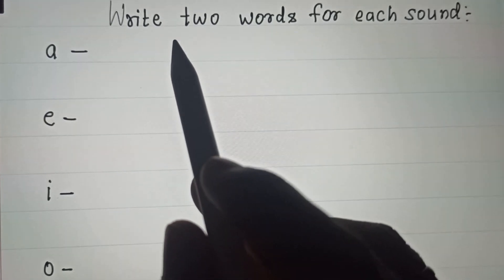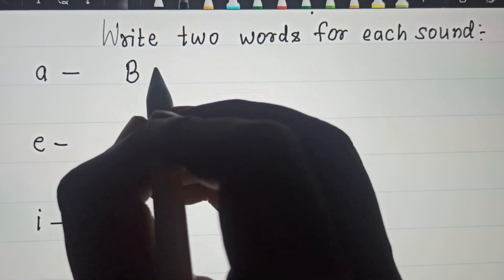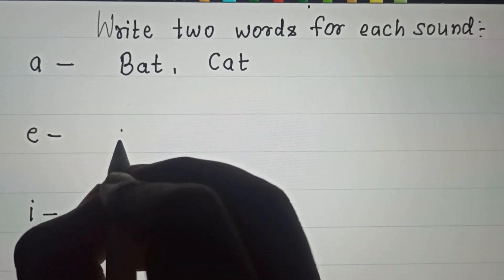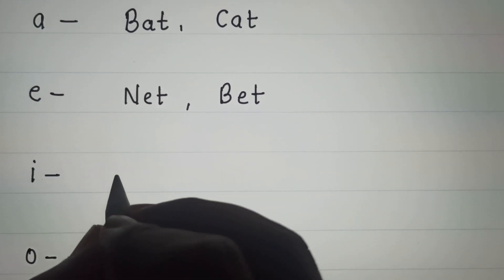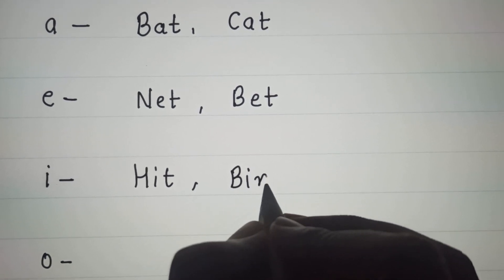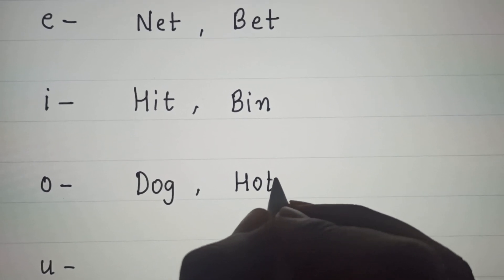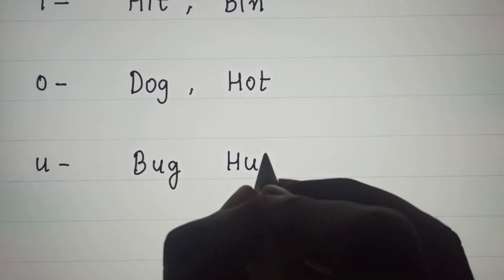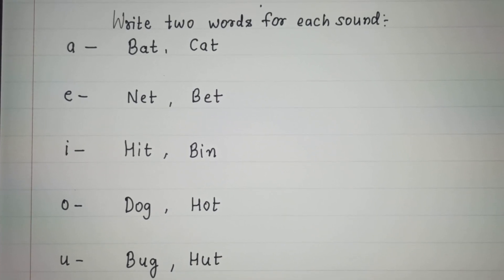write two words for each sound | sound words for kids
In this video, you will learn about sound words

Quesnly